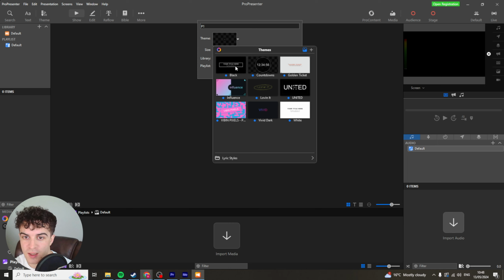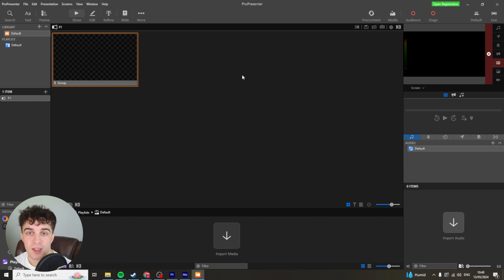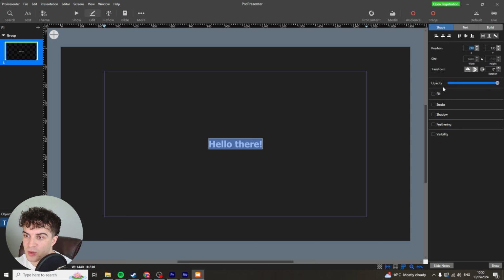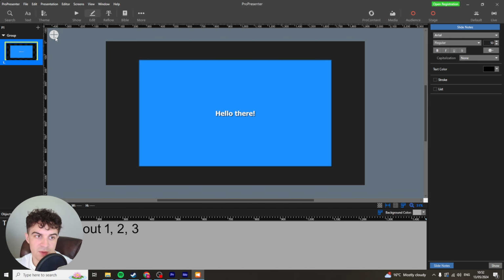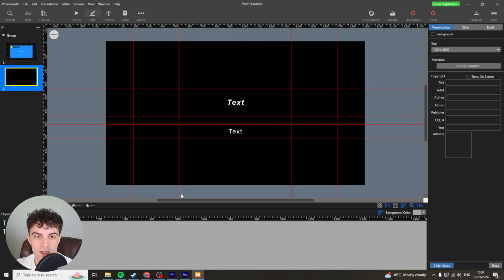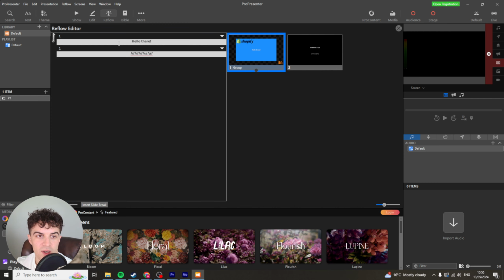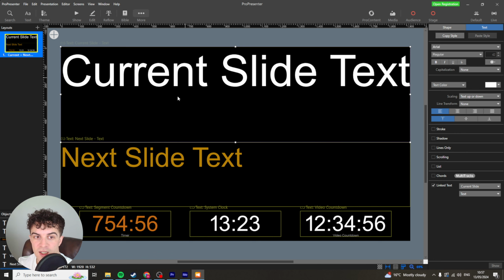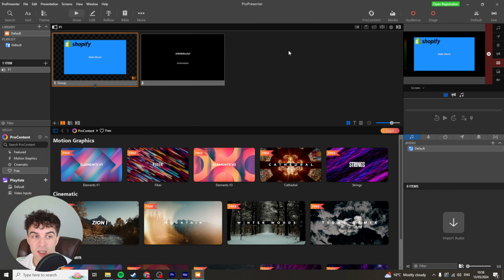Propresenter Tutorial for Beginners (Full 2024 Guide)